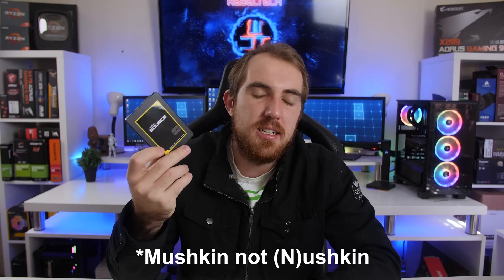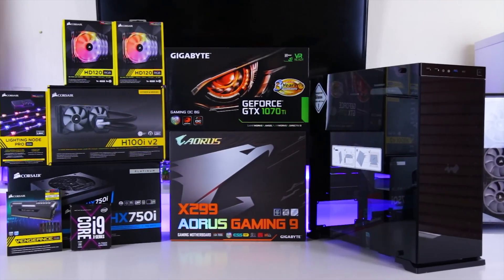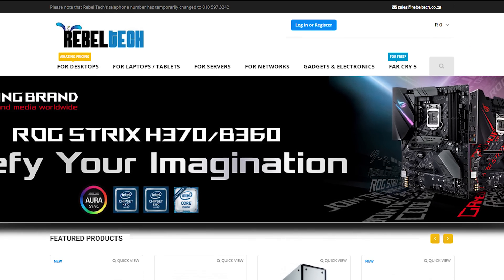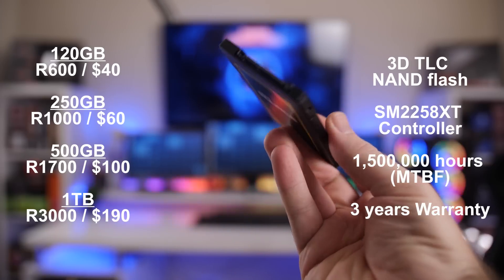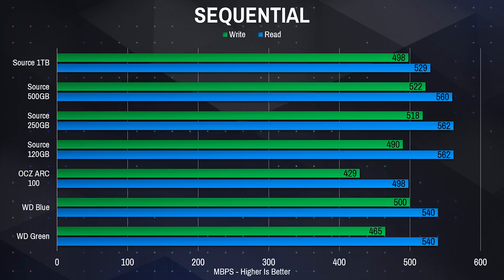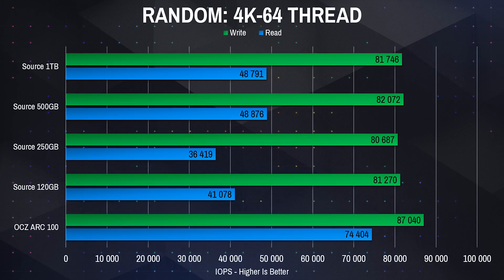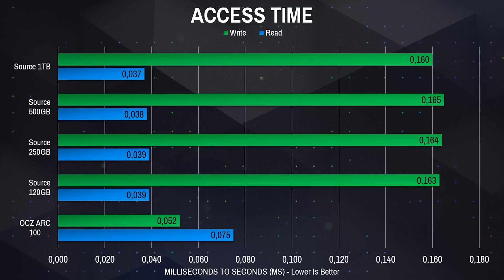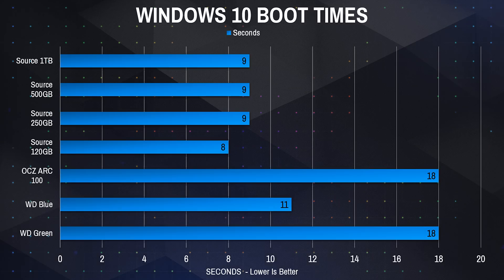Mushkin Source SSD Review (120GB - 1TB Benchmarks)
Taking a look at Mushkin's new(ish) affordable Source range of SSDs (120GB, 250GB, 500GB & 1TB) & how they compare against each other and to some others.

Bitcoin
►1KGESqGNeFBsouKCKEYzhyf6nKhFqAyuM4
Ethereum
►0x3da0ce6f05765c61ffee9aa0d43e585e2420c3d2
Zcash
►t1JVneAaxywmymbjBx9jNPTJ48Ftf2qeMcW